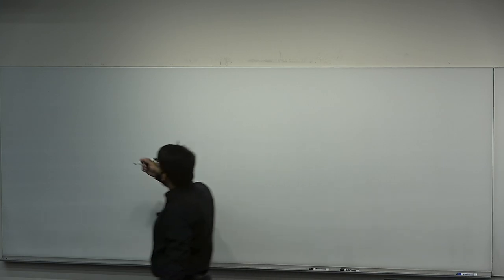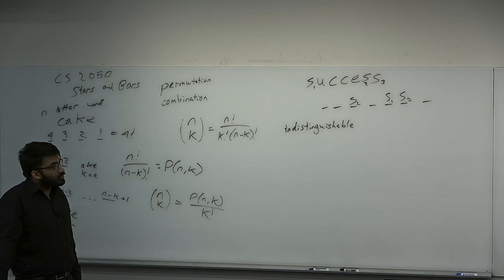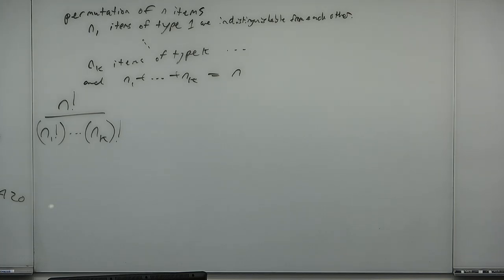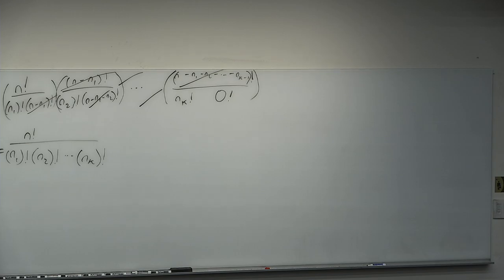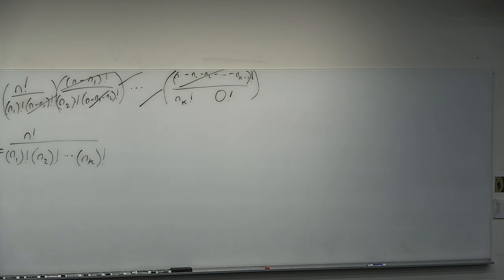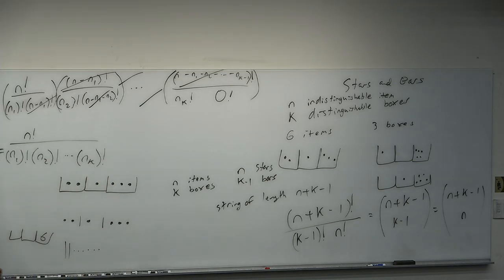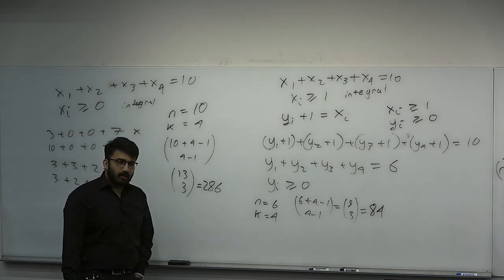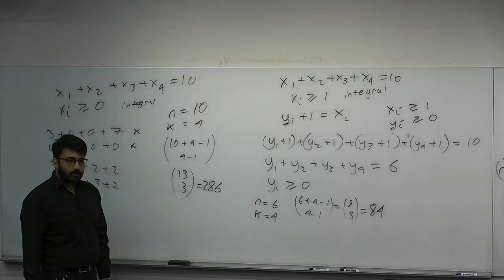CS2050 L25 Stars and Bars